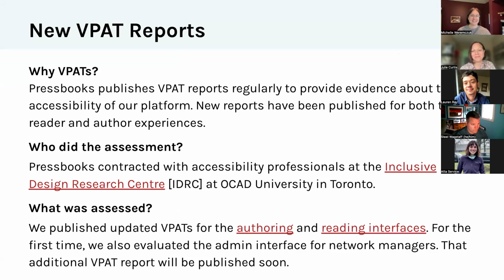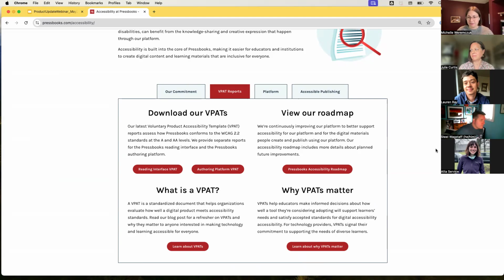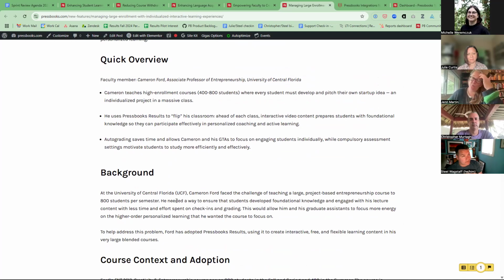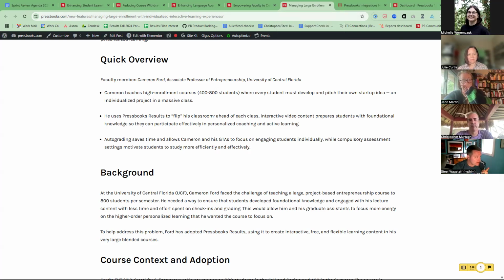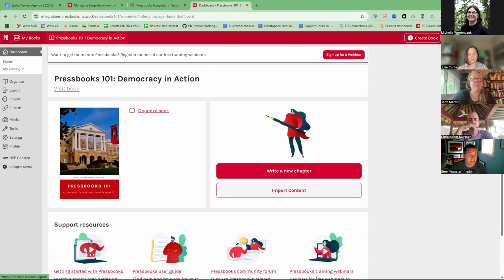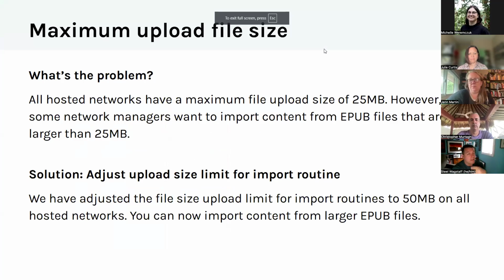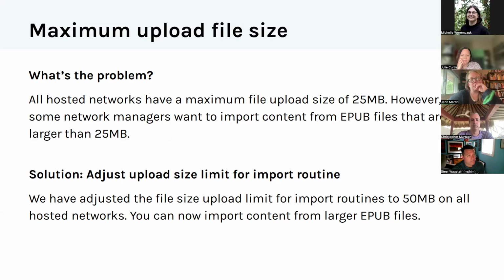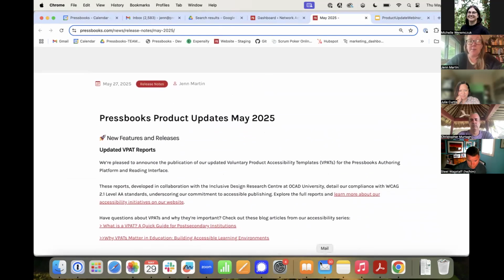Pressbooks Product Update May 2025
This video is a recording of the Pressbooks product update webinar held on Thursday, May 29, 2025 and hosted by Julie Curtis, VP of Growth & Strategy at Pressbooks.

Key topics covered include:
1. New VPATs published, along with improved Accessibility web page
2. Pressbooks Results spotlight webinar recording & case studies
3. “Pressbooks in Practice” newsletter launch: Quarterly newsletter for content creators and instructors using Pressbooks